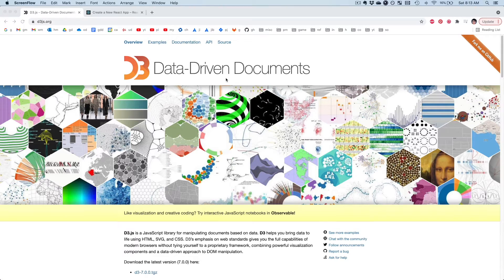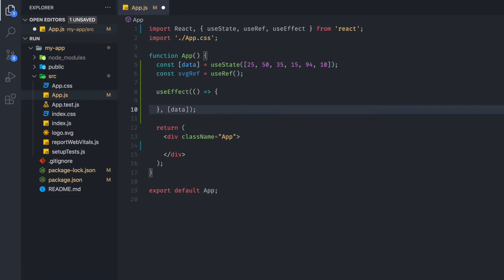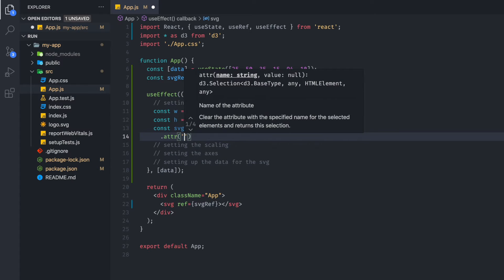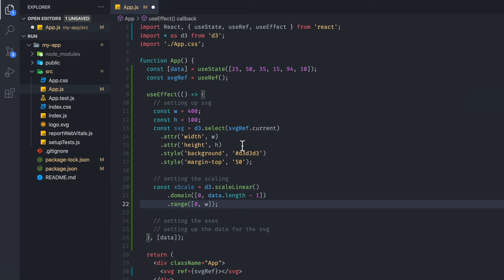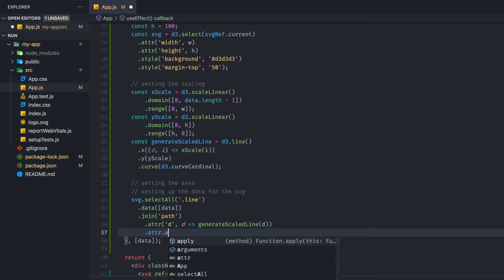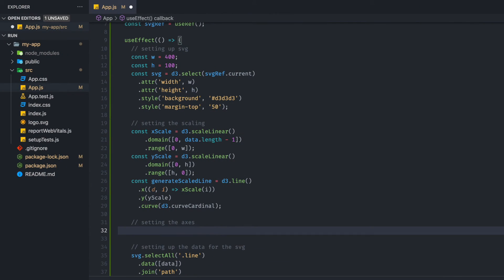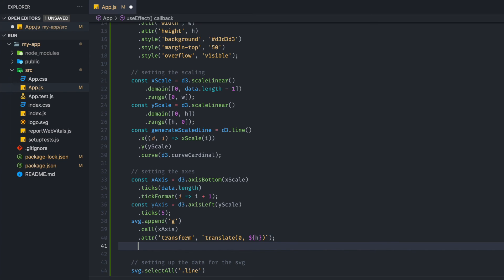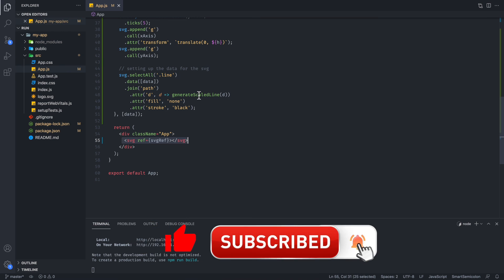Simple D3 Line Chart in React | Hooks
Description
In this video, we learn how to make a simple D3 line chart in React with hooks.

Helpful Links!

for more algorithm explanations, tech discussions, and programming tutorials!

Hey there, my name’s EdRoh. On my channel, you will find common coding algorithms and/or interview questions (with explanations of course). I also provide tutorials and courses on other programming topics in Web Development including Javascript, React, HTML, CSS, TypeScript, Redux, Node, Progressive Web Apps, React Native, Flutter, etc.

No matter what level you are, whether you are already in the software engineering field, or are just beginning coding in bootcamp or being self taught, my first and foremost desire is to help you provide with the best teaching content and learning resource I possibly can. As someone who understands the struggles of switching careers, I hope I can help guide you into this difficult but rewarding journey into engineering.